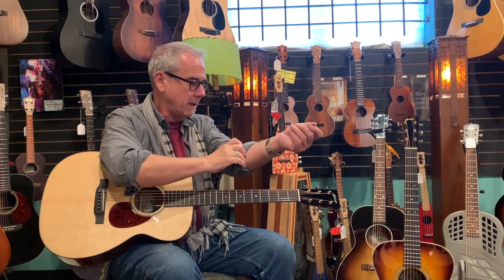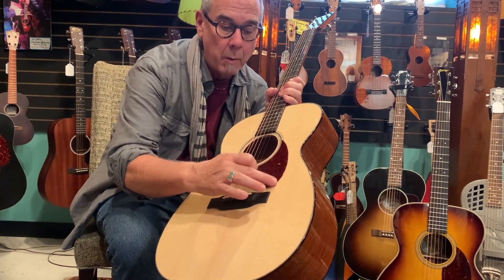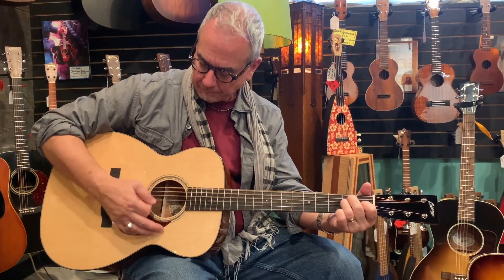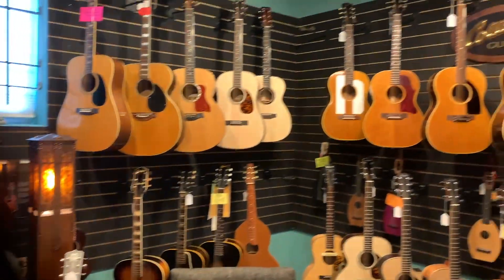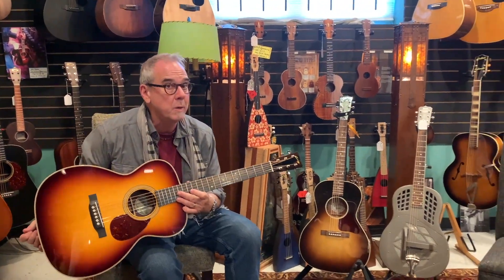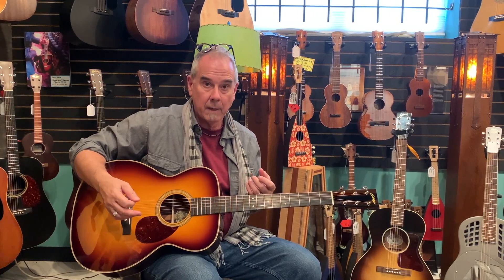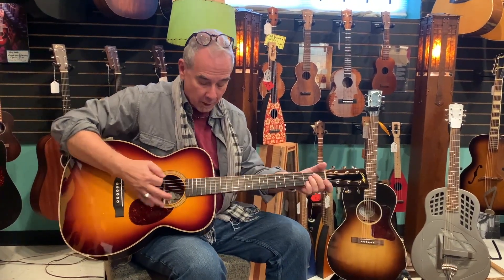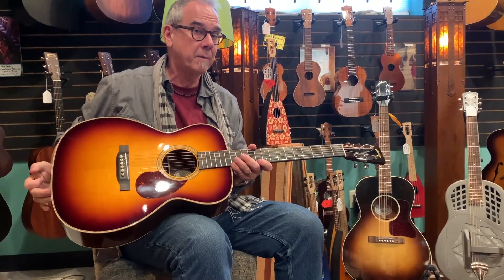New Collings guitars at Willie's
We just received a few long-awaited Collings flattops and they are pretty spectacular. Here's Willie to tell you about them and play a little.